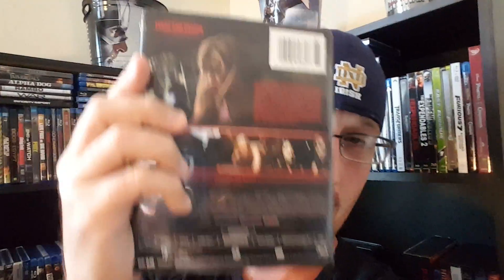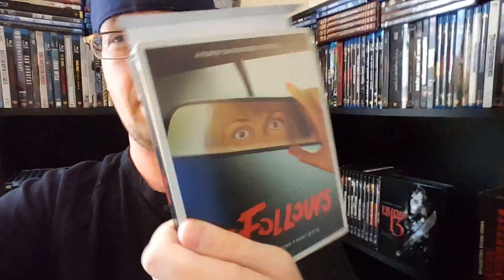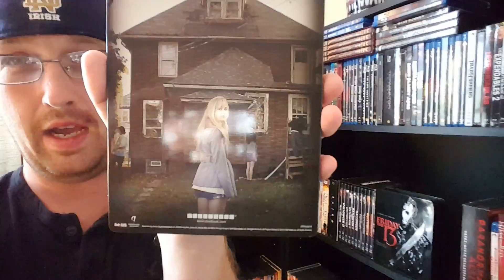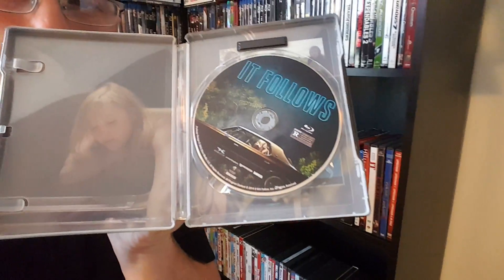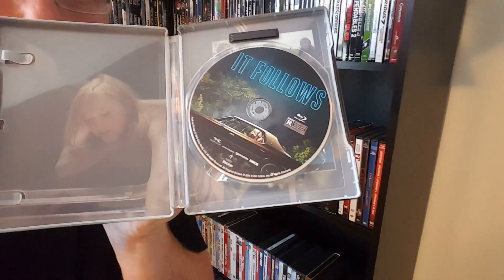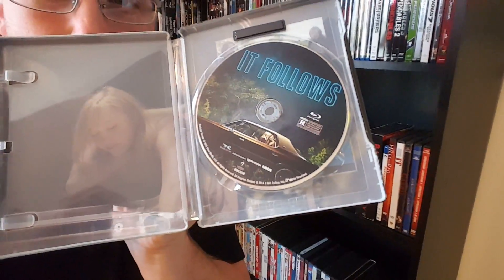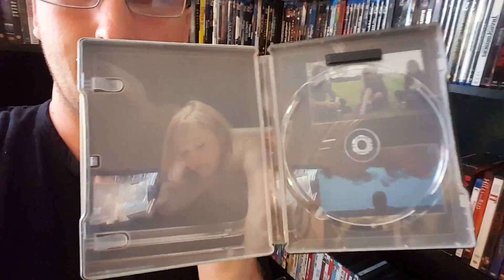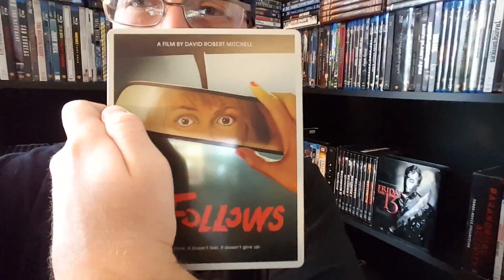It Follows|Steelbook Bluray| Unboxing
Unboxing Steelbook Bluray of It Follows.